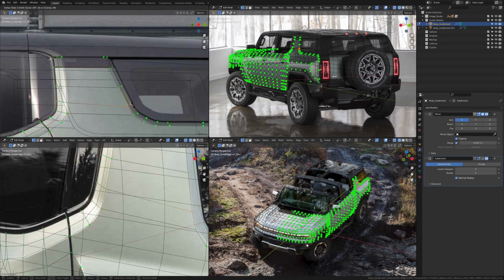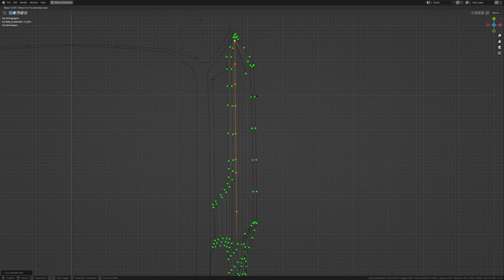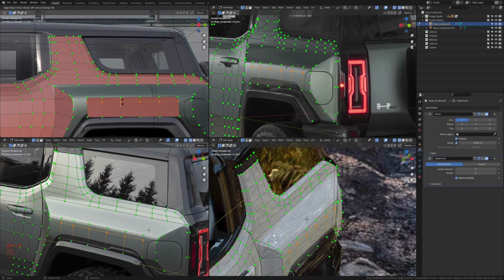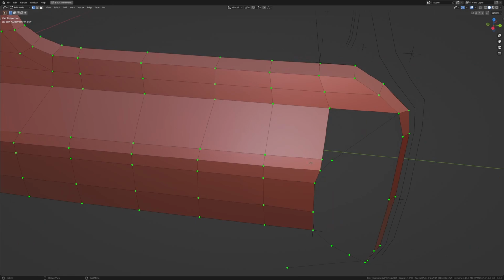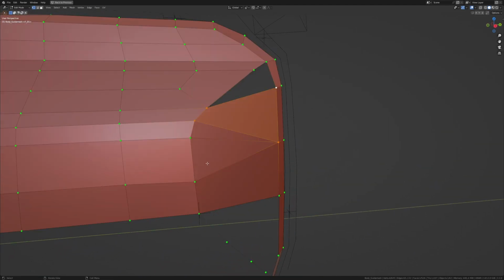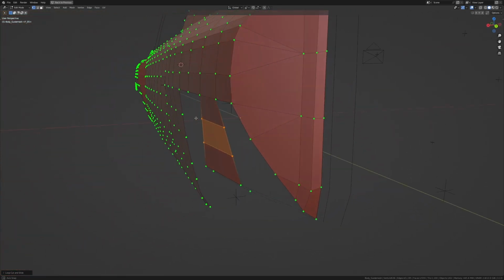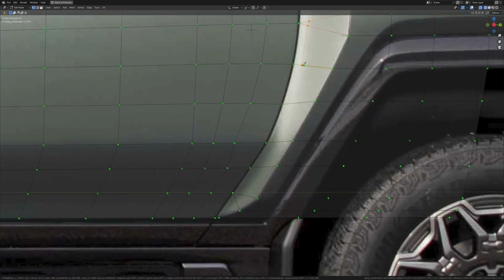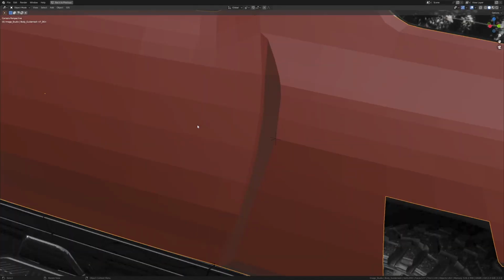Blender Vehicle Image Modeling - Section 2 Part 7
In Section 2 Part 7 we will continue facing the edges of the guidemeshes.